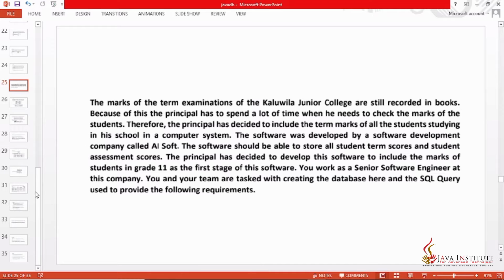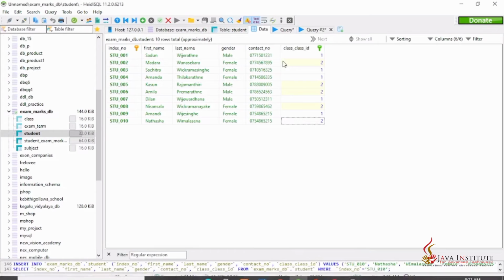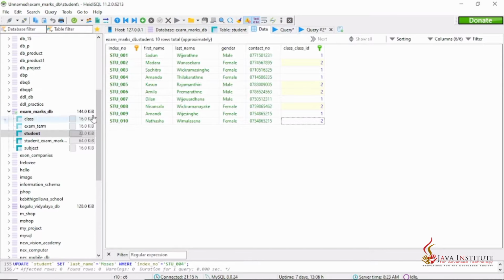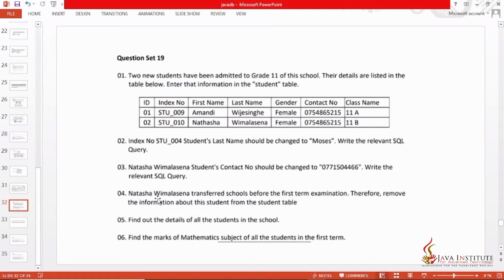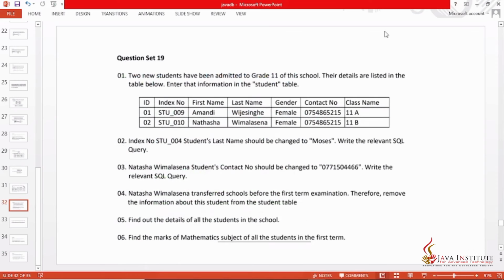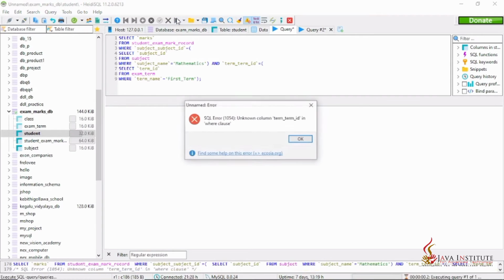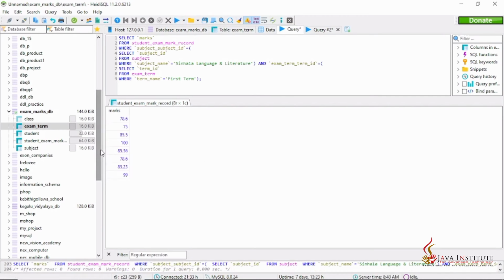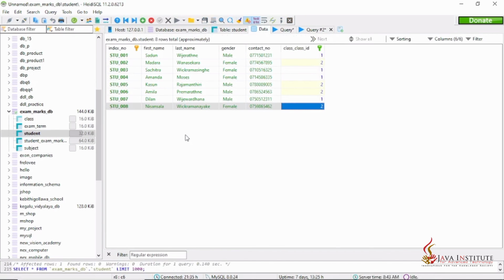DBMS Question Session Task No 19 | 1st Year | Semester 01 | Java Institute | Samudra Samadhi Uduwaka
Project: Explain how to use query statement to enter data, modify data, delete data, search data.